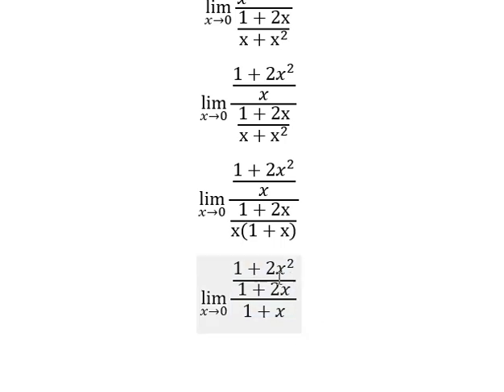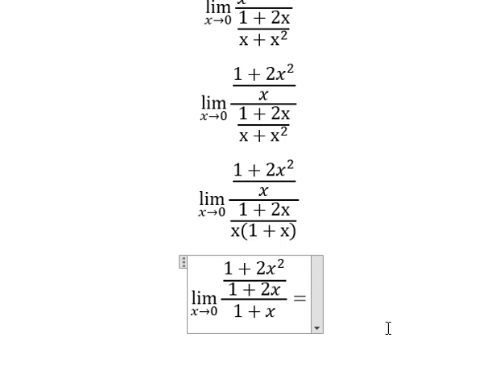Calculus Help: Find the limits - lim (x→0)⁡ (ln⁡(x)+x^2)/(ln⁡(x+x^2)) - Techniques